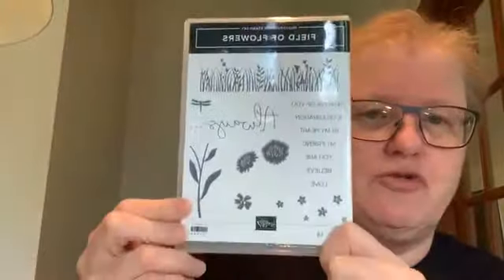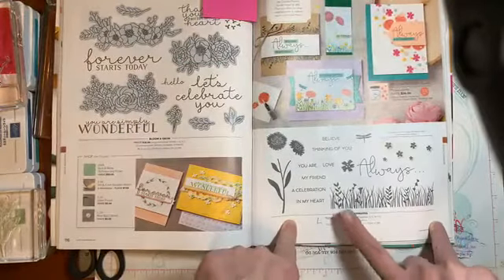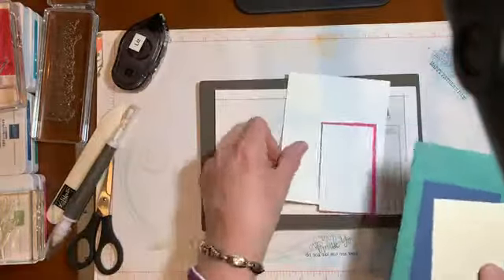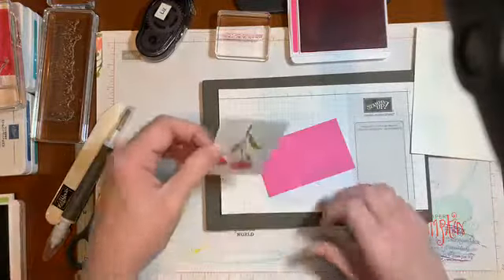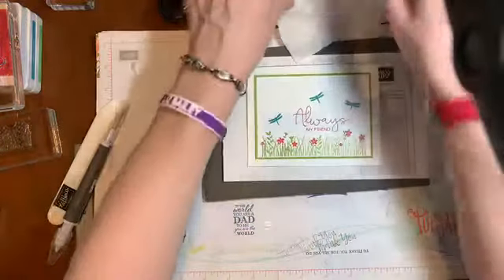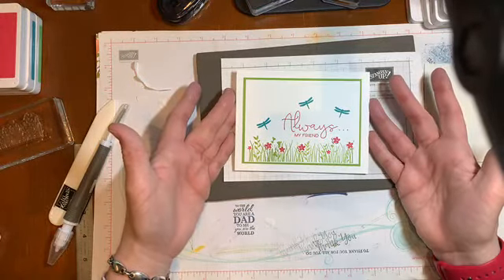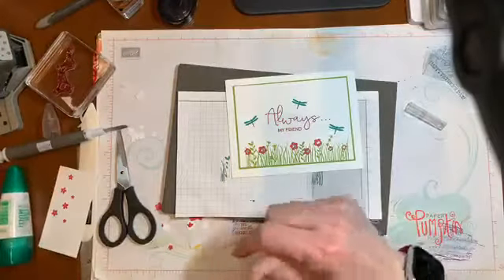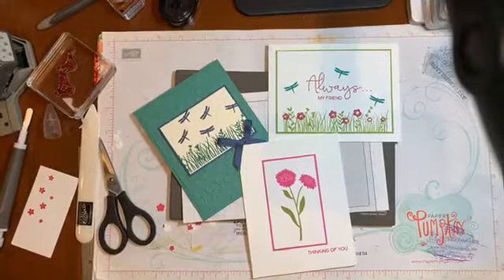Field of Flowers bundle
Field of Flowers bundle (154108) for a mere $36. I demonstrate 3 cards using the bundle despite it being only 36 hours after an awkward tooth extraction and being unable to laugh or smile without pain! So please be kind.

Here’s my online store and the host code this month is: QWPYDE72
Let me know if you need help ordering or have questions.